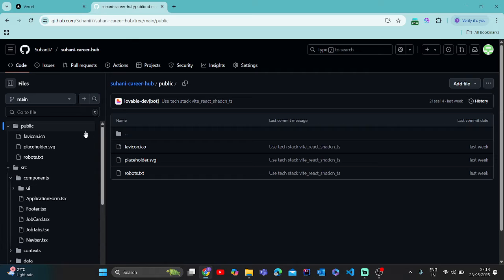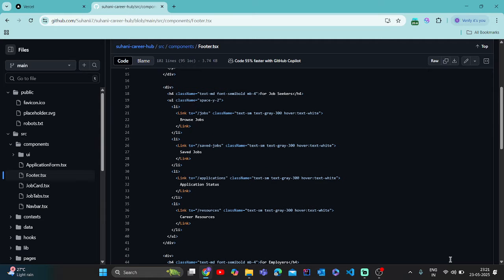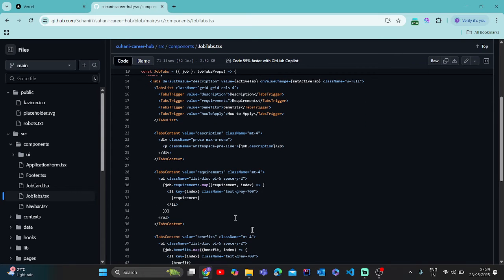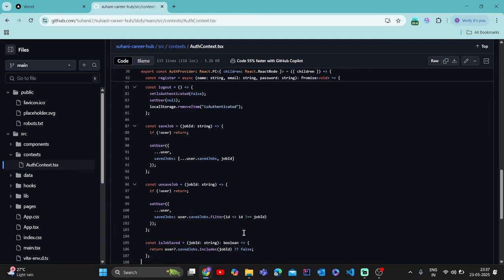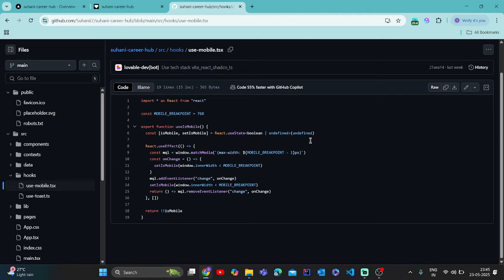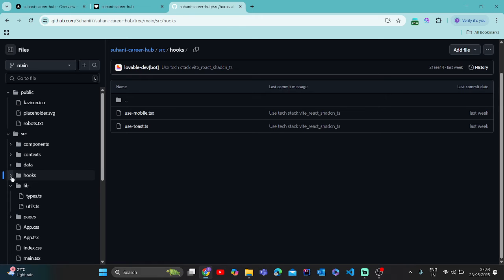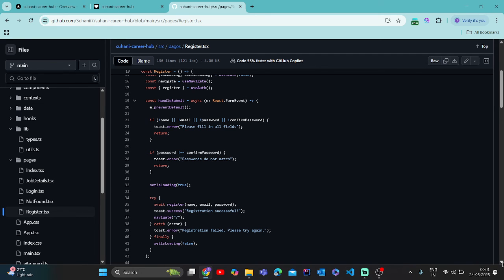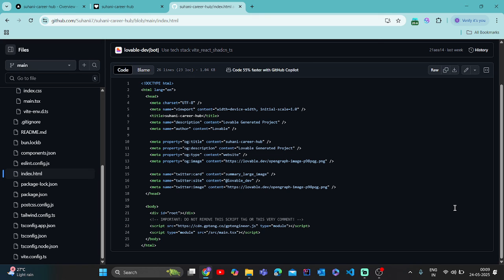Code Explanation - Track Job Application